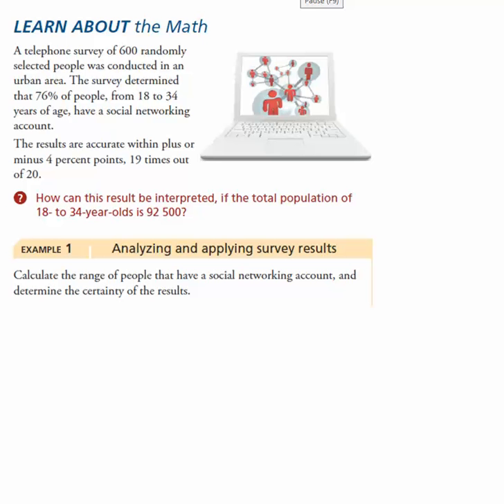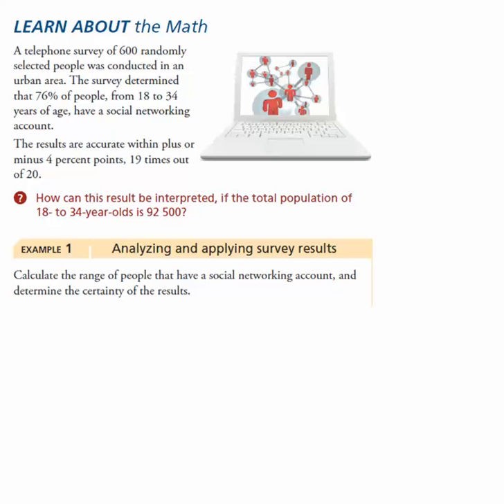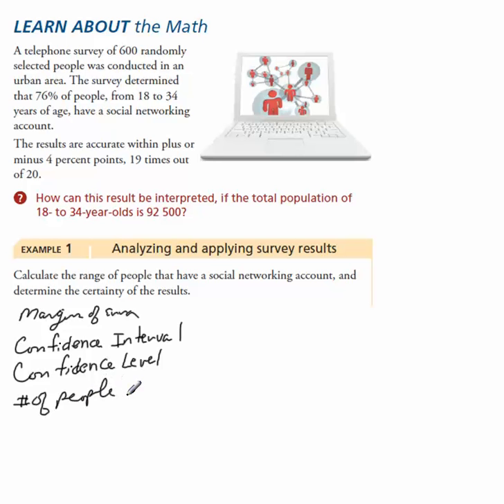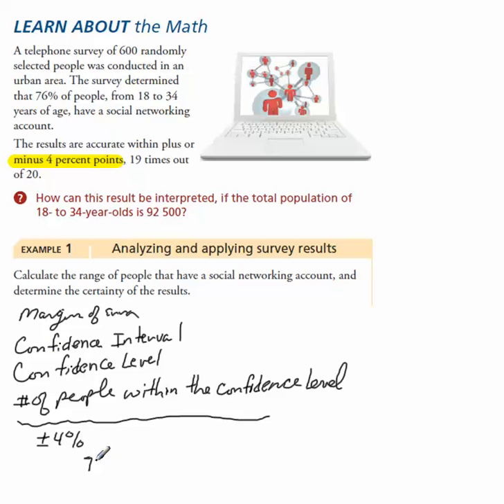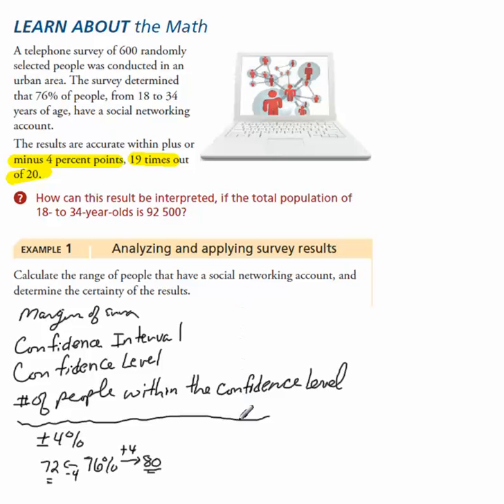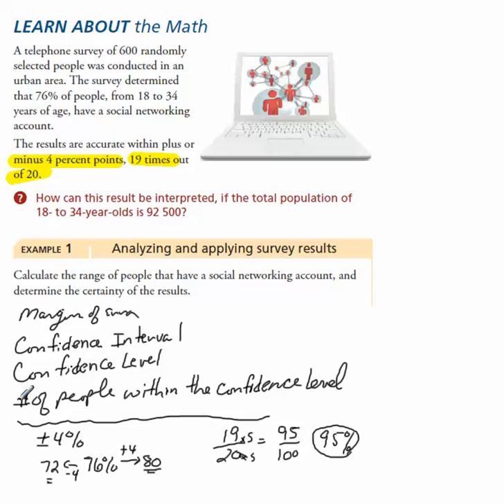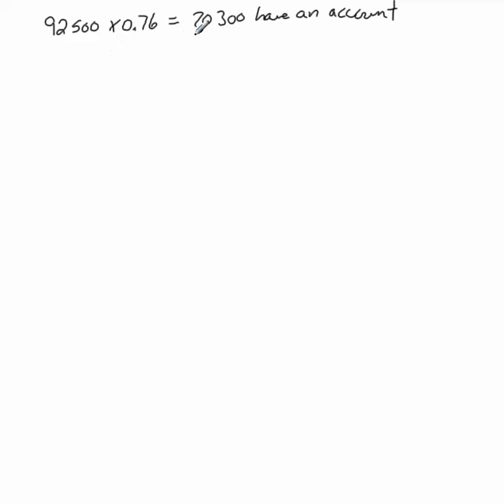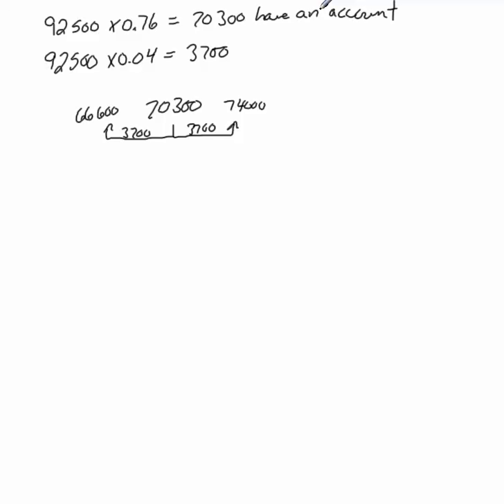Section 5.6 Example 2